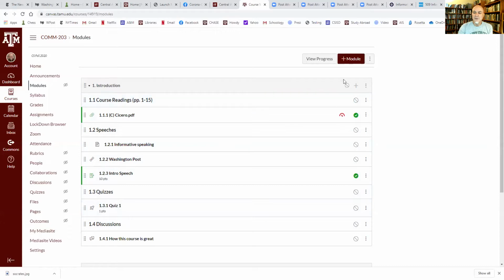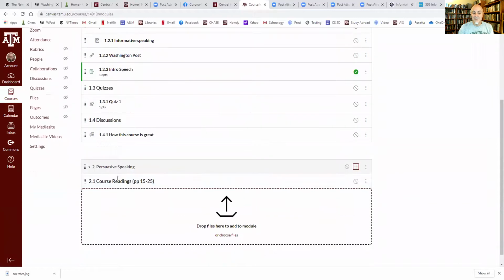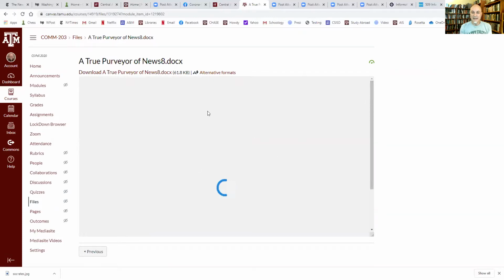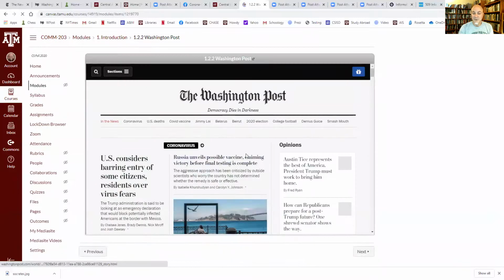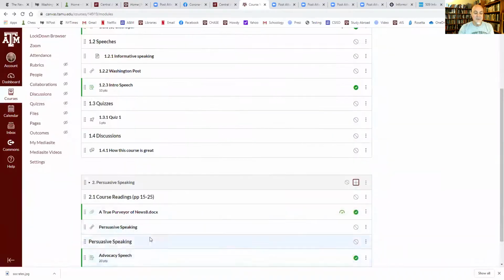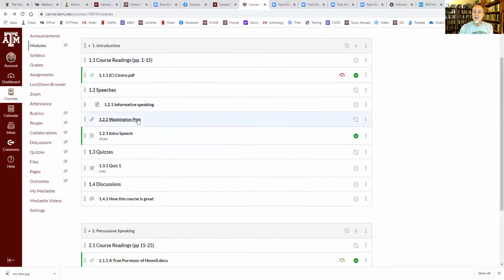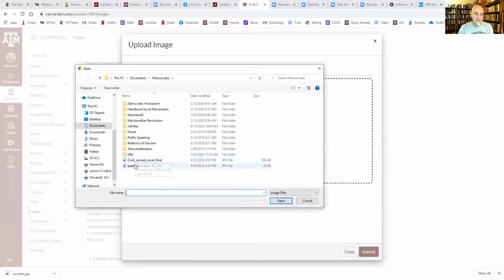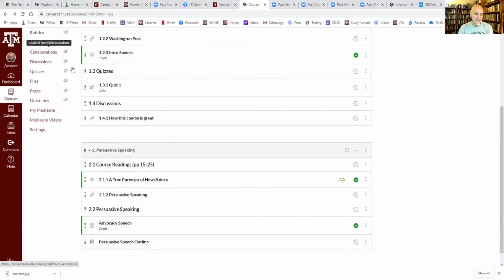Canvas: Modules and Pages